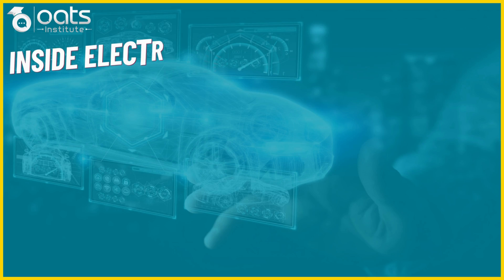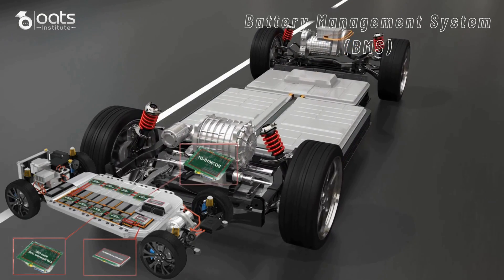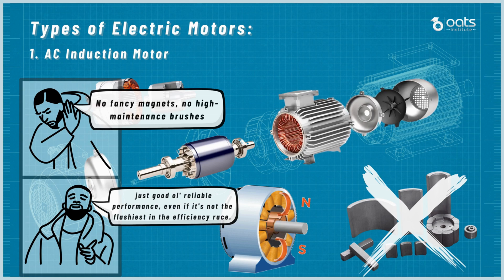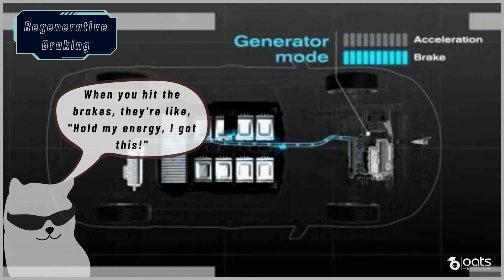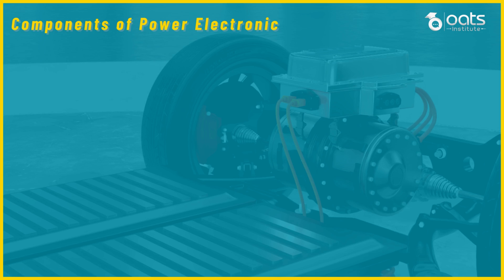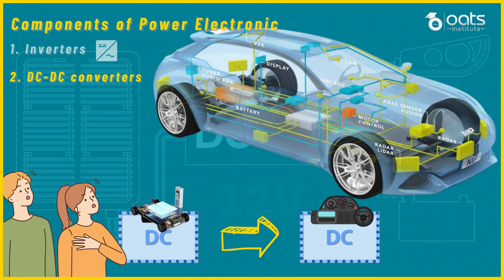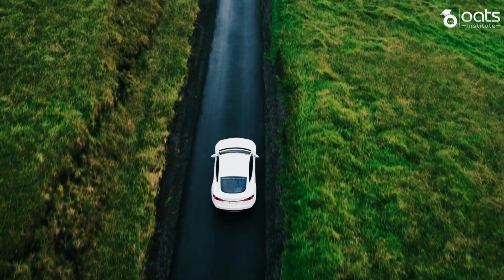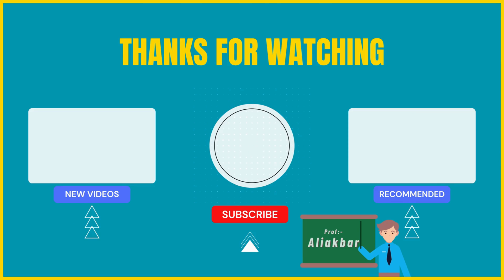Inside Electric Vehicle Powertrains: A Comprehensive Guide for Engineers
Let’s Embark on an Electrifying Odyssey: Inside Electric Vehicle Powertrains 🚗⚡
Greetings, fellow explorers of the technological frontier! Welcome to a captivating journey that unveils the inner workings of the future of transportation – the Electric Vehicle Powertrain.
Guided by Aliakbar, a passionate enthusiast and educator, we're about to unravel the complex tapestry of components, systems, and innovations that make electric vehicles the eco-friendly marvels they are.
In this riveting lecture, we'll delve into the core essence of electric vehicle powertrains - From batteries that power dreams to motors controlled by intelligent algorithms, explore the intricate symphony of efficiency and performance. Dive deep into power electronics, discover diverse drivetrain configurations, and how each piece of the puzzle powers the future of transportation.

The Scholars Club is your go-to platform for educational assistance, doubt-solving, assignment help, research work, career courses, and personal tutoring. or download their app from the Play Store or Apple Store to access a wealth of educational resources.

Join Aliakbar in the exploration of electric vehicle powertrains and immerse yourself in the symphony of sustainable mobility, innovation, and progress.